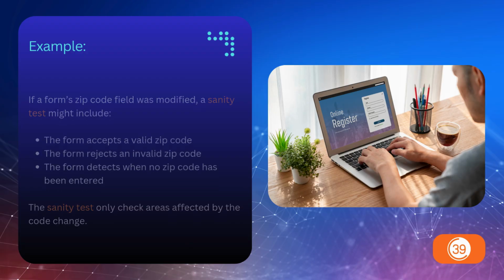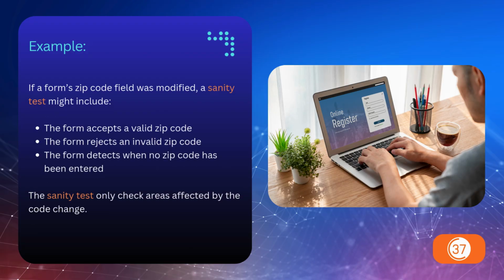Sanity Testing - Explained in 60 Seconds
In this 60-second video, we break down QA Sanity Testing in a quick and simple way. Sanity testing is a type of software testing performed after minor code changes or bug fixes to ensure that the specific functionality works as expected and that the recent changes haven't broken existing features. Instead of running the entire test suite, testers quickly verify the critical parts of the application to confirm the build is stable enough for further testing.

✨ ABOUT:
Welcome to the QA Archive – your go-to hub for everything related to Quality Assurance (QA) and Software Testing. Whether you're a beginner starting your QA journey or an experienced professional sharpening your skills, this archive brings together carefully curated resources to help you grow and stay ahead.

In-depth QA articles and guides
Practical training materials and tutorials
Community discussions and real-world insights
Testing strategies, tools, and best practices
Career tips for QA engineers and testers
Agile, automation, manual testing, and more

✨ OUR GOAL:
To create a centralized knowledge base that supports continuous learning in Quality Assurance.

If you're passionate about QA and software quality, manual or automated testing, QA processes, or just building better products — Then you're in the right place!